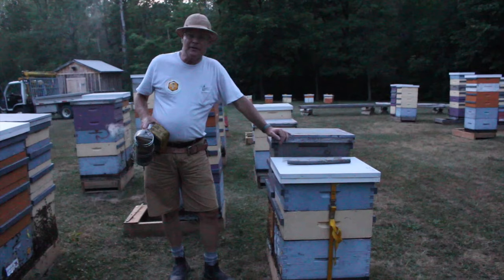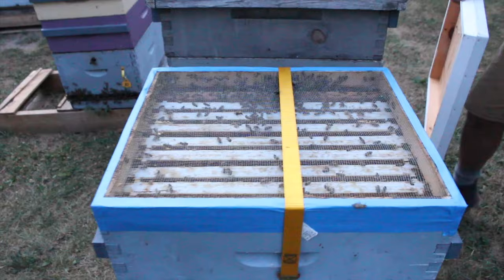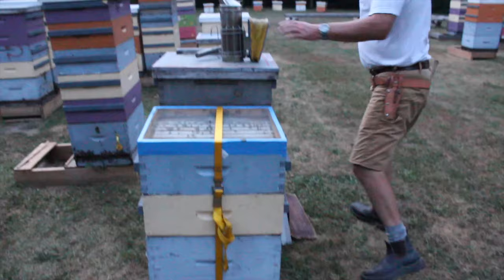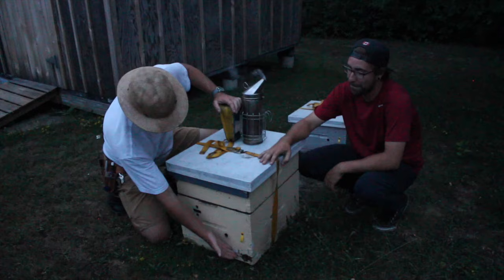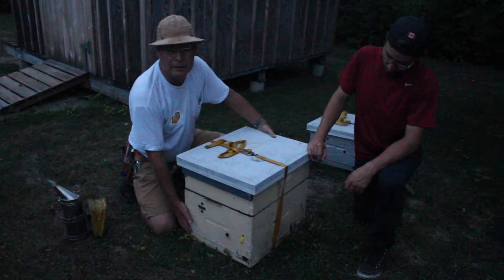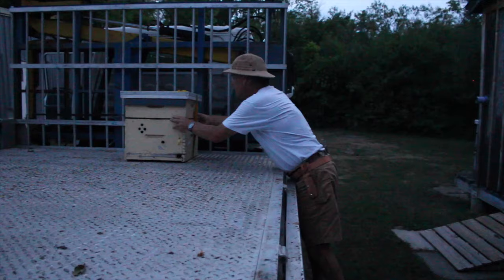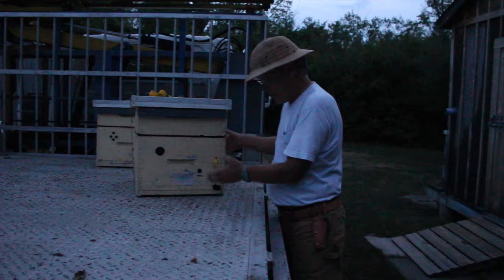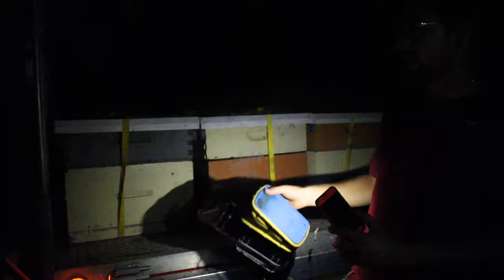Moving Hives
Paul Kelly, research and apiary manager, and David Stotesbury, research and apiary assistant, shows how to move honey bee hives.